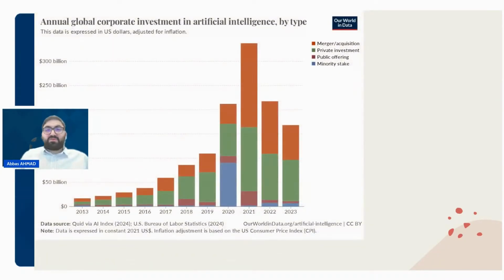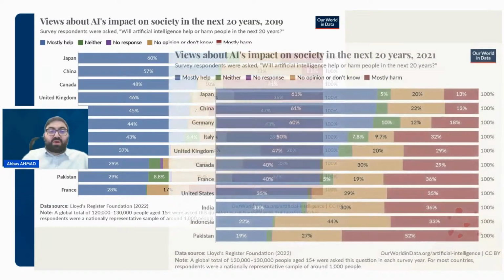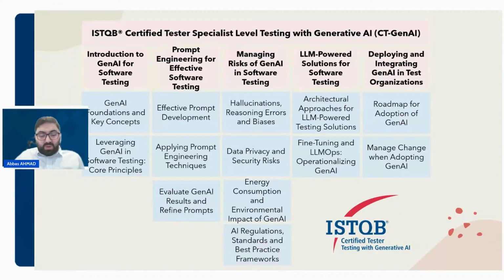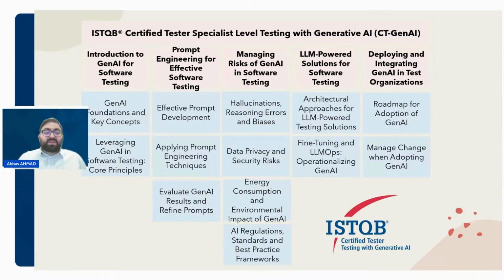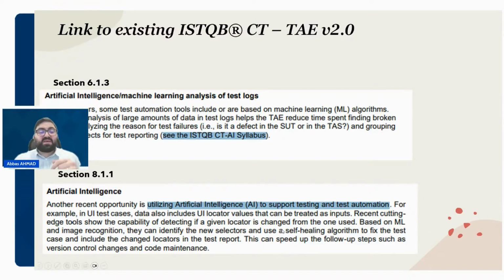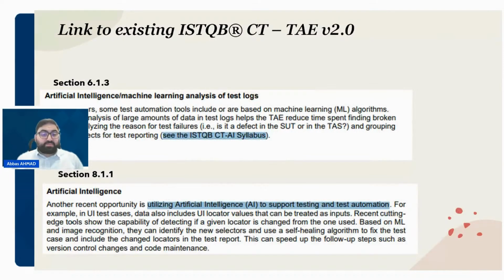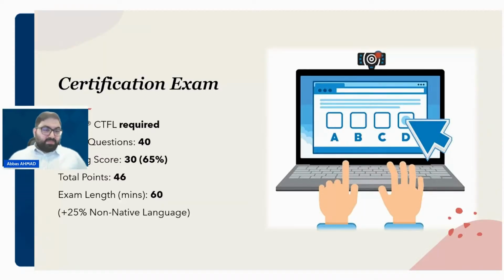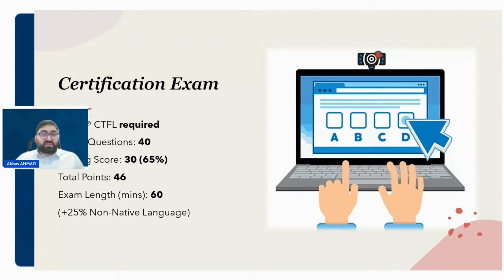New from ISTQB®: ISTQB® Certified Tester - Testing with Generative AI (CT- GenAI)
There is a major push for AI adoption across all sectors, including software testing.

Generative AI is rapidly transforming how we analyze requirements, design tests, and automate QA activities.

The new CT-GenAI syllabus provides a structured path from core AI concepts to advanced techniques.

It starts with GenAI foundations, risks, and principles, and progresses through prompt engineering, evaluation strategies, LLM-powered testing architectures, and organizational adoption roadmaps.

This syllabus is not isolated, it connects with other ISTQB® certifications like CT-AI and TAE v2.0.

GenAI is becoming a central skill across all testing roles, from test design to automation and quality leadership.

Most importantly, CT-GenAI is highly practical: over 50% of the learning is hands-on. And since AI evolves fast, the syllabus is updated yearly to keep professionals aligned with the latest tools, techniques, and best practices.